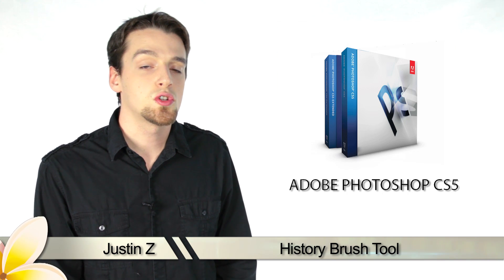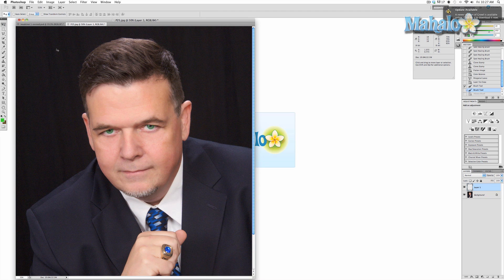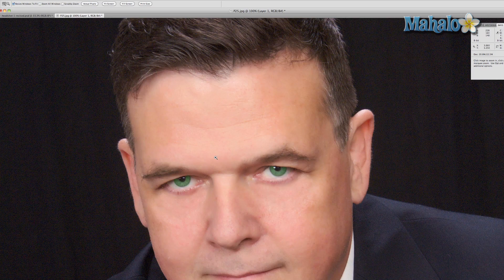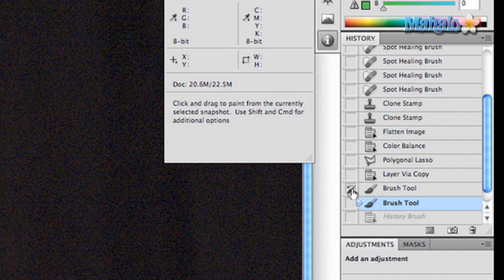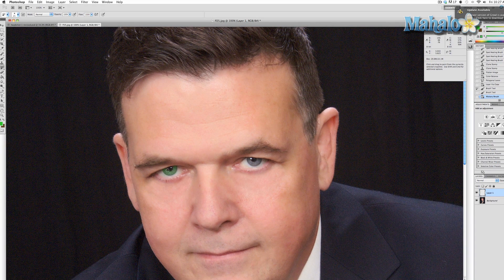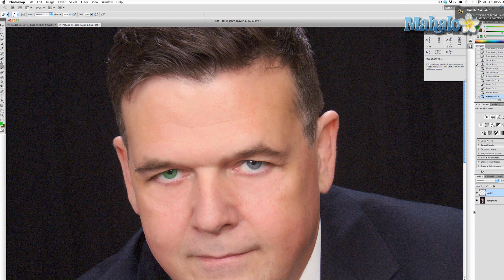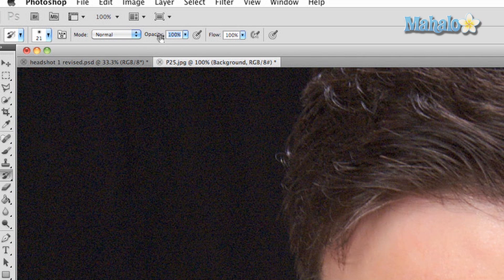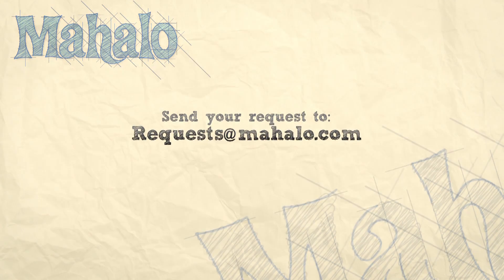Learn Adobe Photoshop - History Brush Tool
In this video, Mahalo expert Justin Z. briefly explains how the History Brush can be used in Photoshop.

The History Brush is an interesting tool that allows you to use a paintbrush to delete or reveal pieces of your image based on elements in your History window. Basically, you can paint into the past.
1. In the tool bar, click on the History Brush tool. It looks like a "paint brush" with a "circular arrow." You can also press Y on your keyboard for quick access. In order for this tool to work, you need to have a work in progress with past commands.2. Go to your History tool bar and click on a past command. Once selected, click and drag across your image to see the result. What you see is a brush stroke that is deleting the command you have chosen. 3. The tool can be used for all kinds of things such as retouching certain effects so you can get rid of small pieces of the image that you didn't want to be affected. 4. It's difficult to gauge a practical use for this tool, but as you can see its possibilities are limited only to the number of commands your History has. 5. On the top Options panel are a few abilities to enhance this tool. These include the following:
* Composition Effects (like multiplying and deleting)
* Opacity
* Flow
* Stylus Options

Give this tool a try if for no other reason than to see the cool effects it has. It may or may not come in handy for the future, but it is undoubtedly a unique tool.